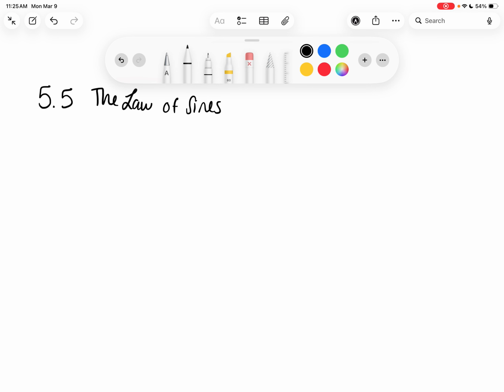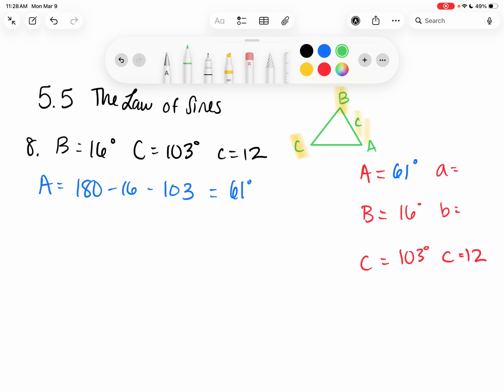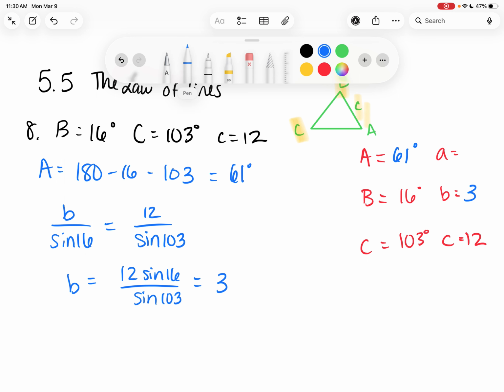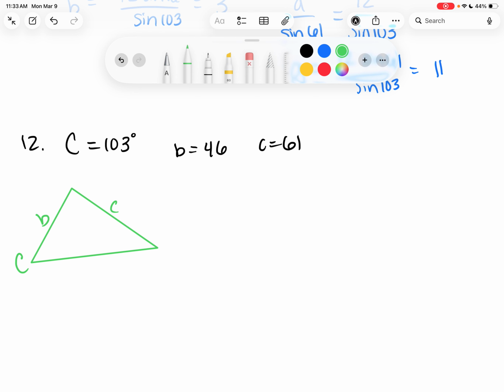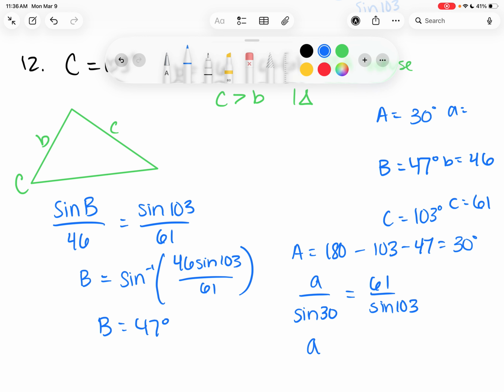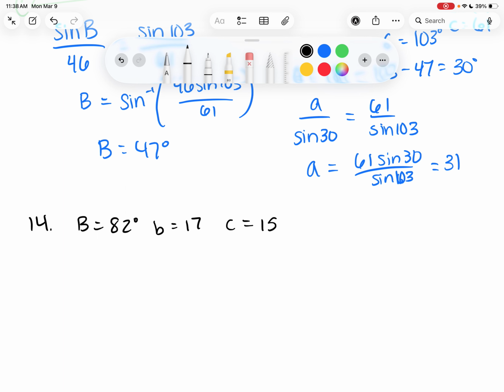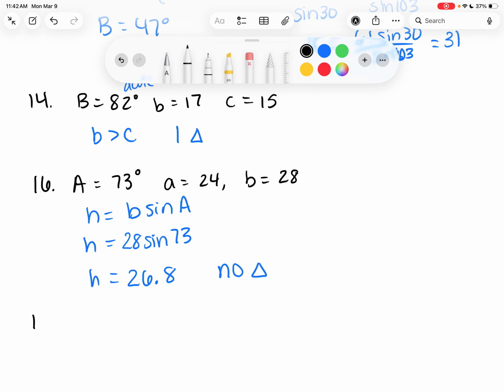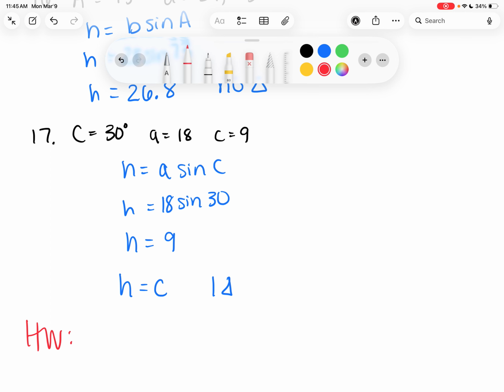AP Precalculus 5.5 The Law of Sines